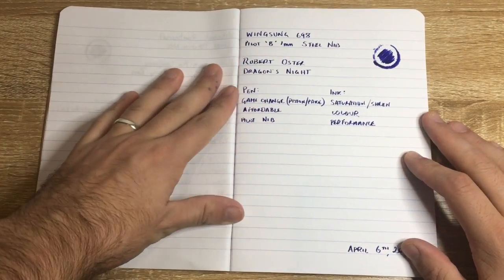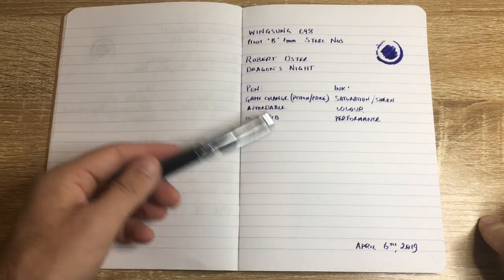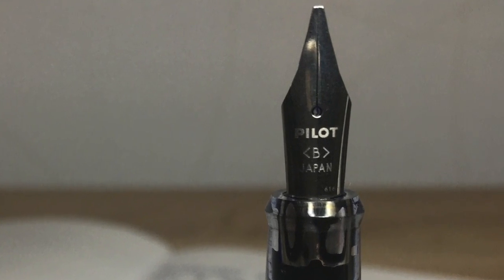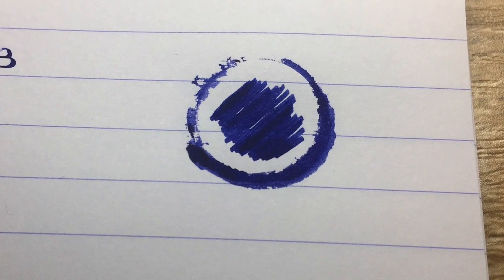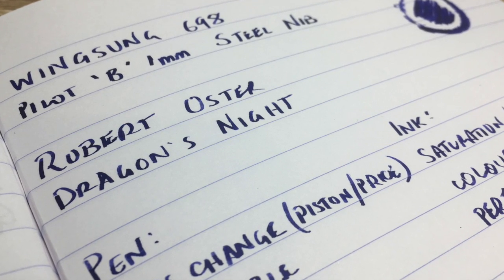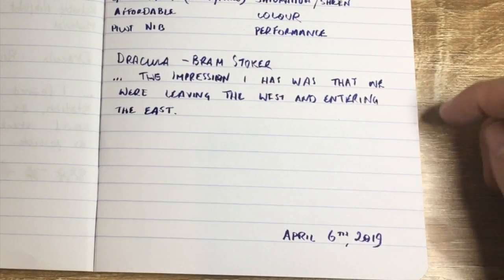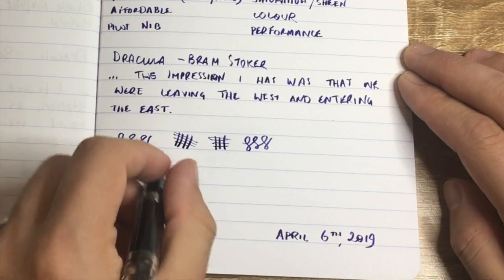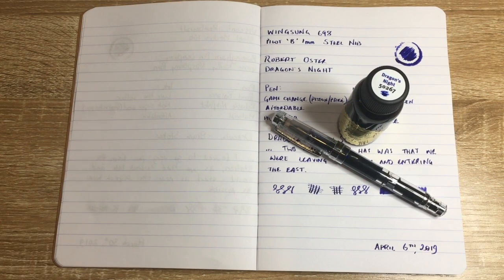Pen of the Week 5 - April 6th, 2019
To become a Member My Pen of the Week

Wingsung 698 with a Pilot Broad/1mm nib and Robert Oster Dragon's Night Ink.

Writing sample included.